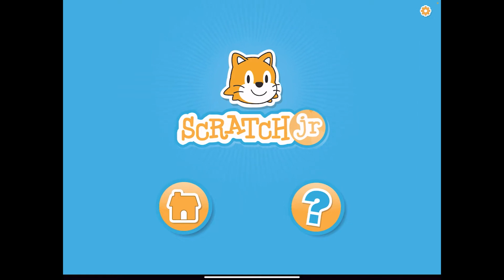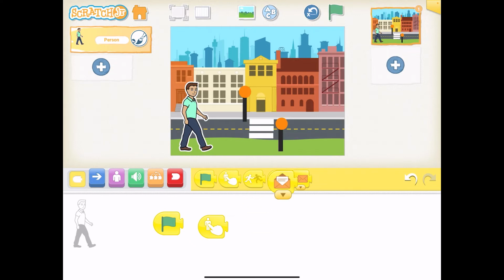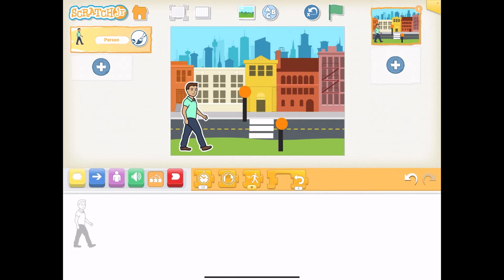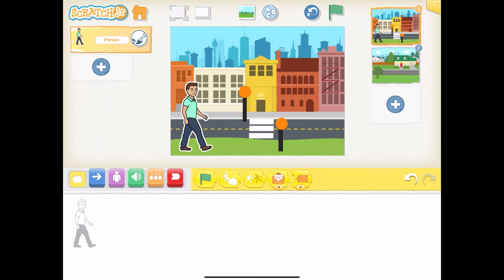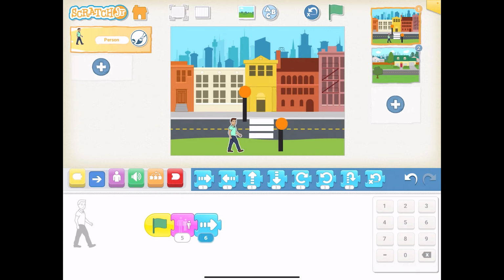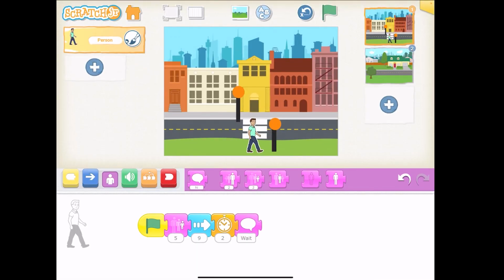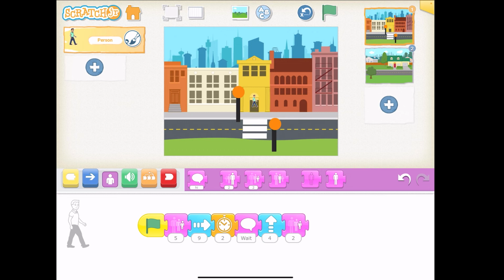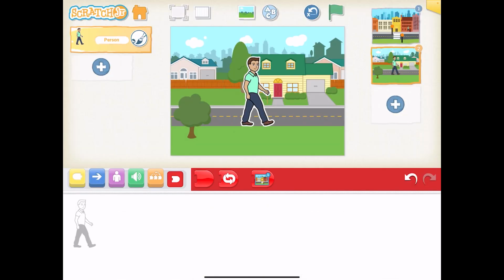How to use the code blocks in Scratch Junior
This is the second tutorial in a series of three tutorials about Scratch Junior. In this tutorial you will:
Be shown all the code blocks in Scratch Junior
Be shown how to create a simple animation/action in Scratch Junior
Learn how to use the speech bubble, wait, and next scene blocks.